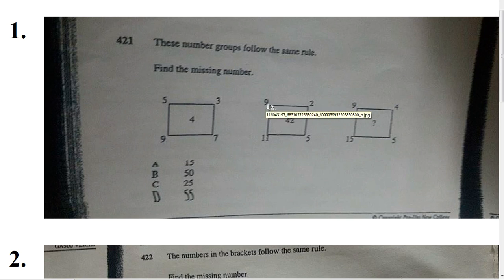NUMBER PATTERN SOLUTIONS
A quick look at some more strategies for solving problems based around number patterns.